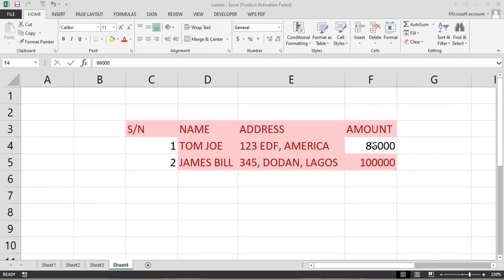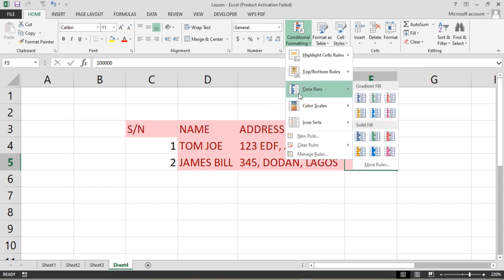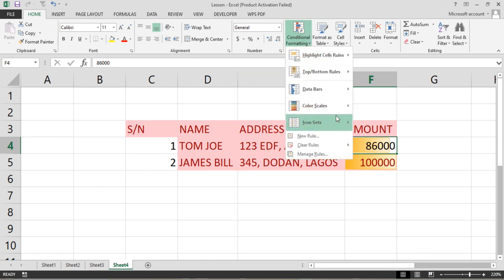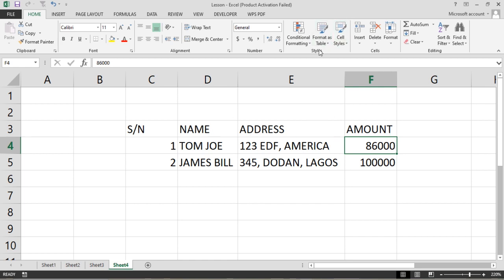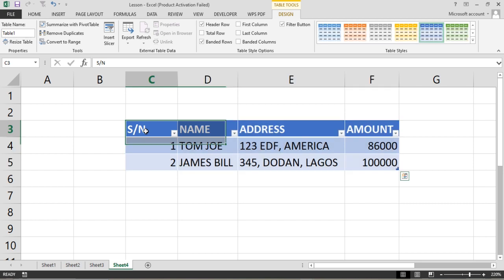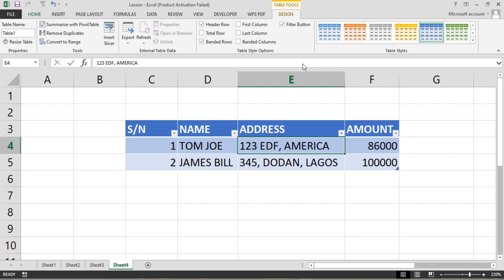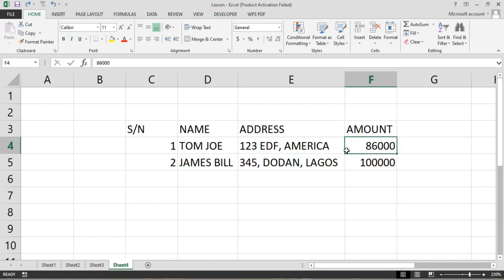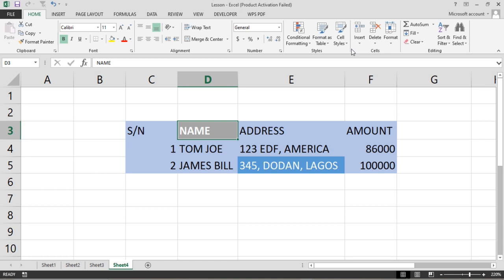The Home Menu Styles Section Part 2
In this video you will learn how to use the style section of the Home Menu. The video is divided into two parts Part 2 which is the one you will be watching explains conditional formatting, showing highlight rules, formatting    data as table, using data bars, and Cell Styles, so seat tight and enjoy as you learn .